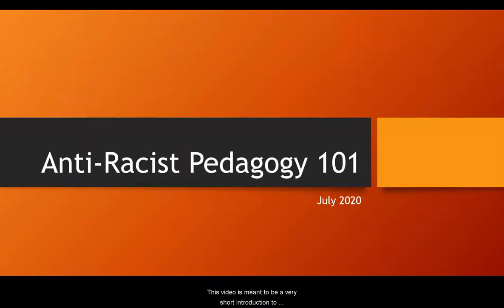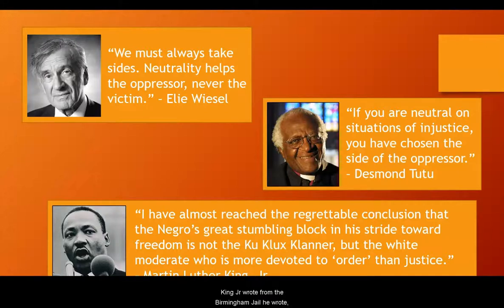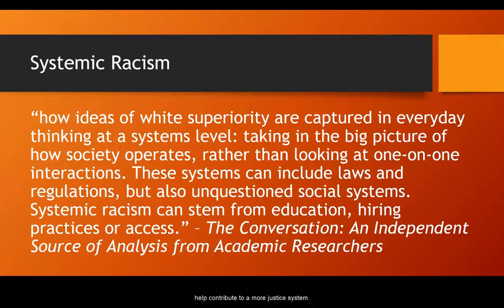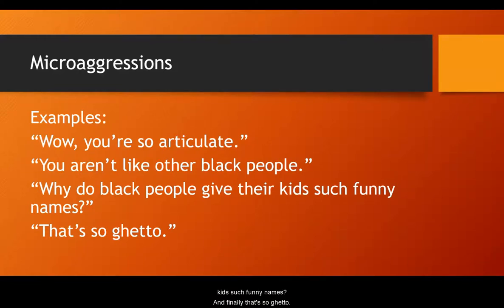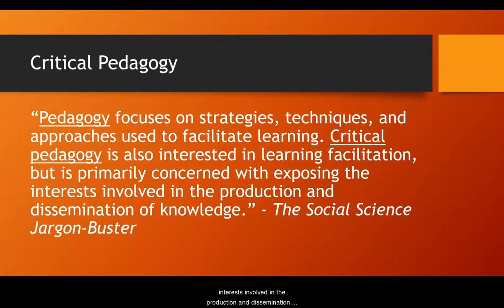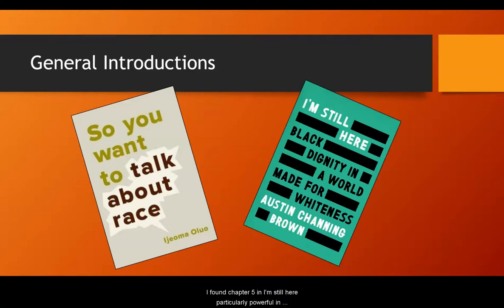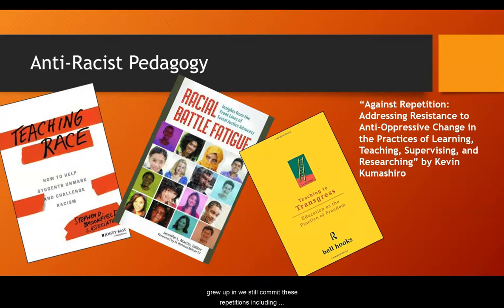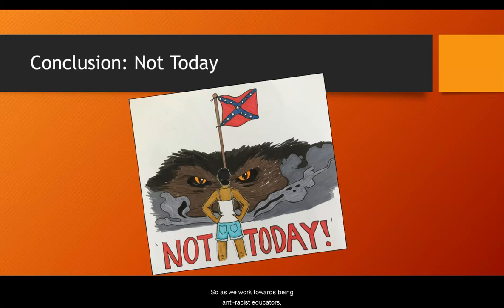Anti Racist Pedagogy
This video gives key terms and suggested readings for learning more about anti-racist pedagogy.